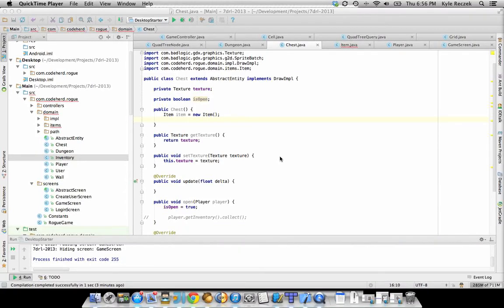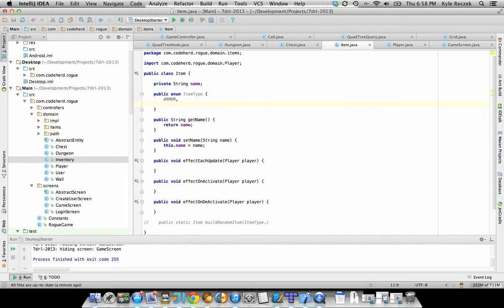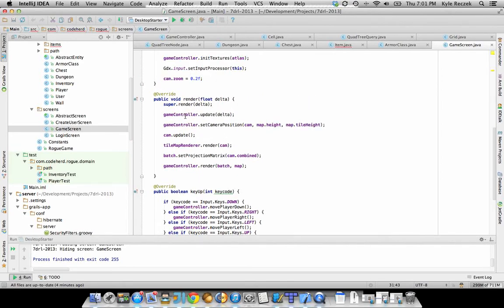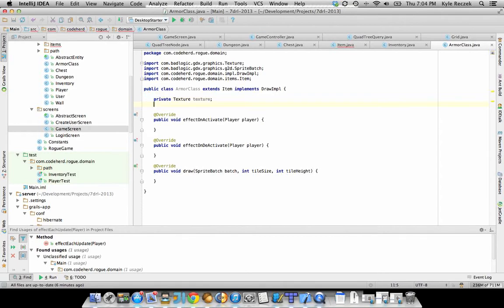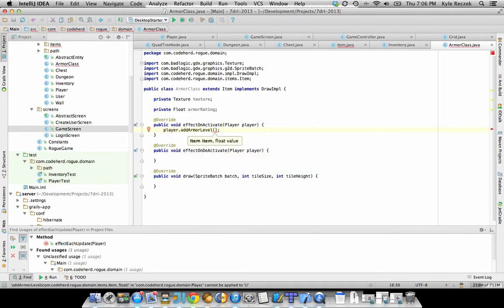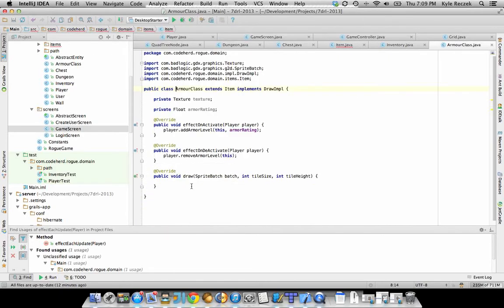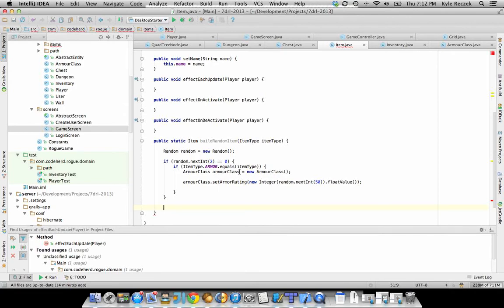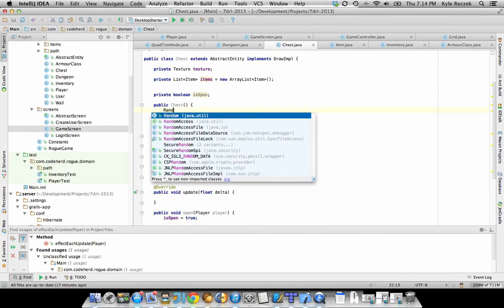Let's Dev - 7drl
Join me as I develop my 7 day rogue like.

Going to try this 'Let's Dev' thing, we'll see how it goes.